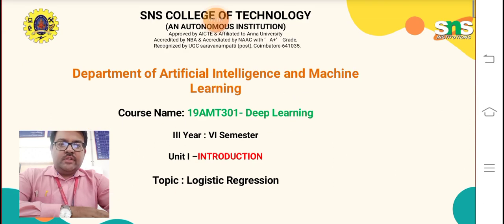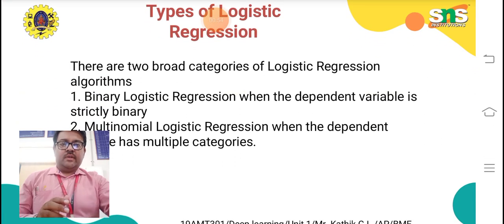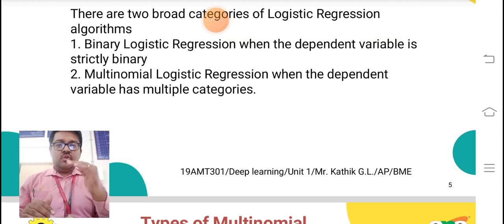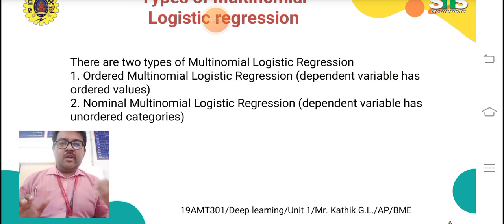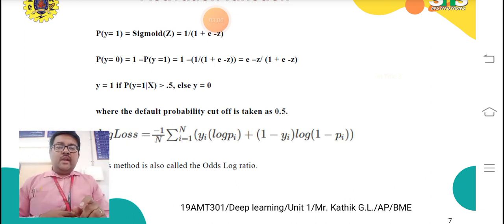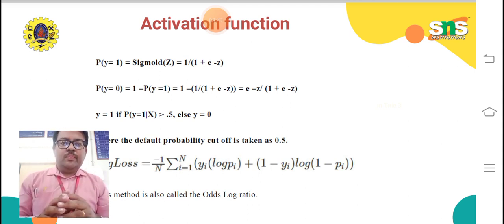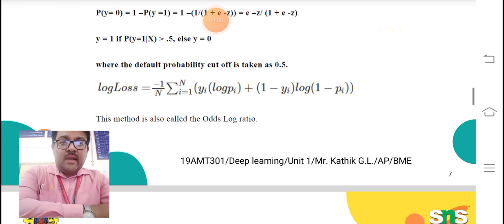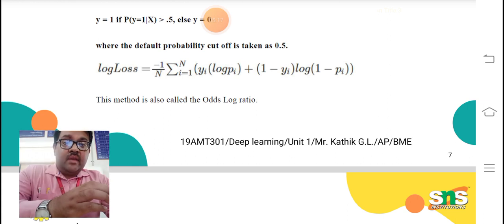Logistic Regression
Video lecture about Logistic Regression and it's types